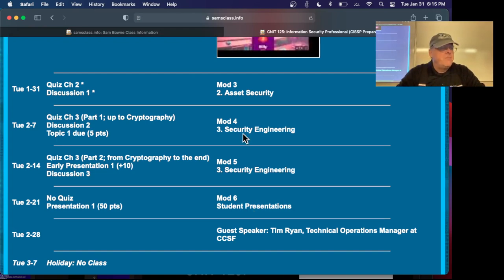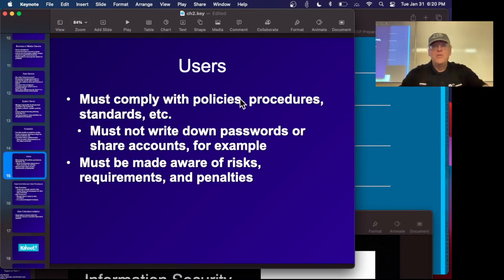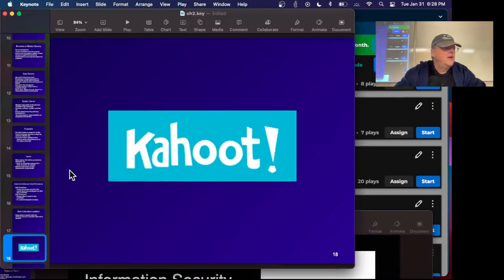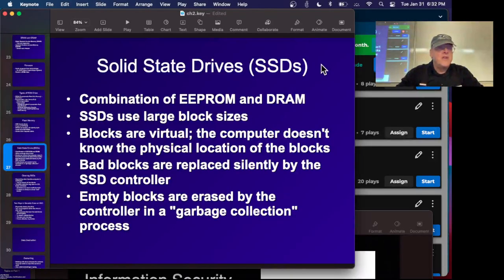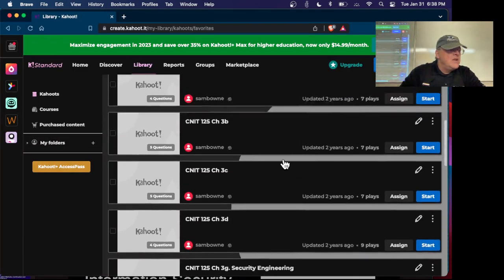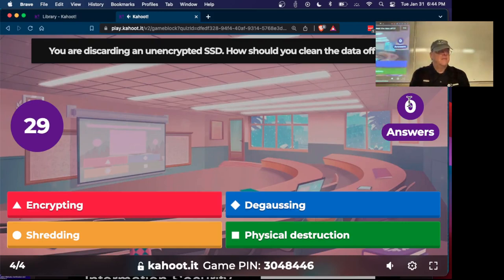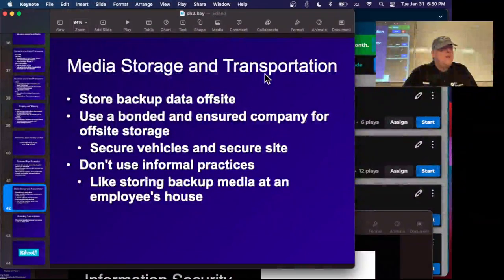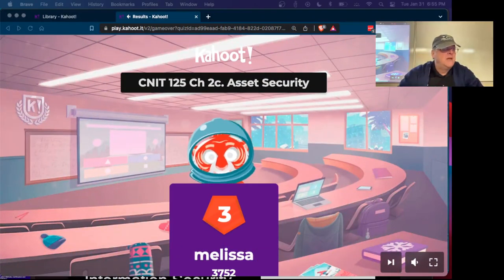2 Asset Security